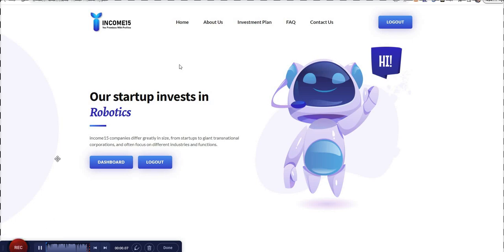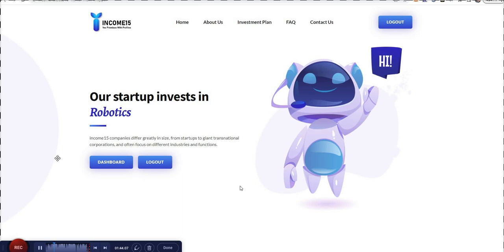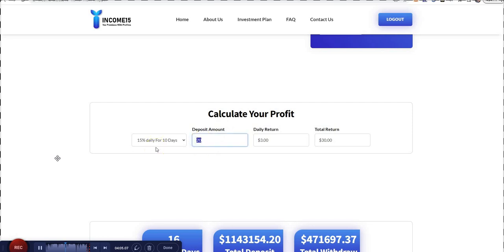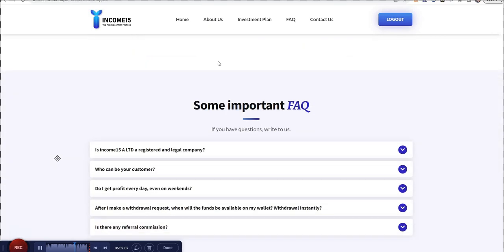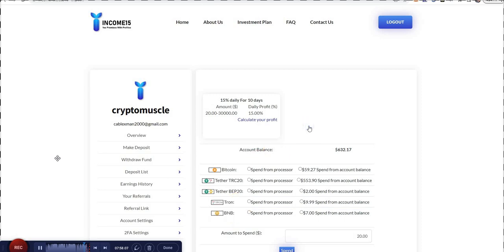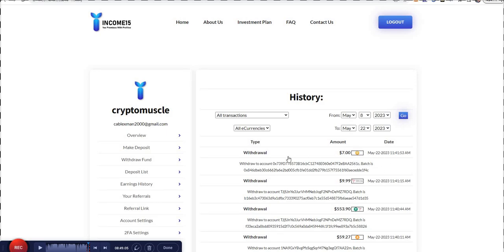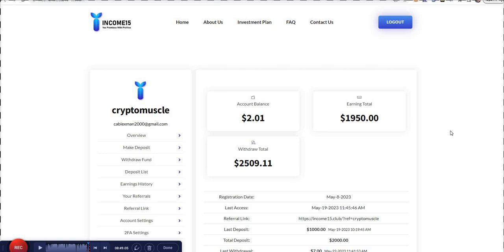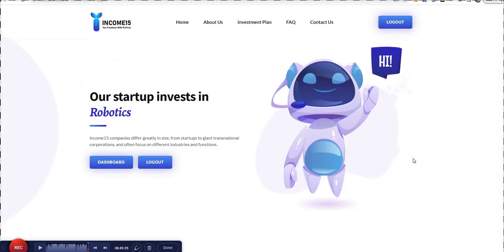Income15 - Make 15% Daily for 10 Days -- It's Been Over 16 Days so far of Cranking Out Profits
Episode 4326

Mid-level Platforms

Others

Leverage Trading